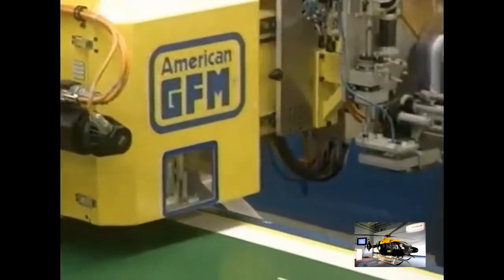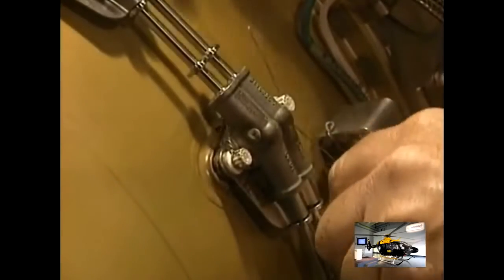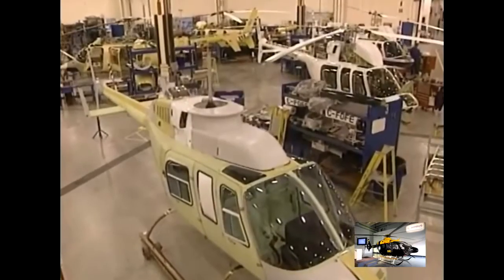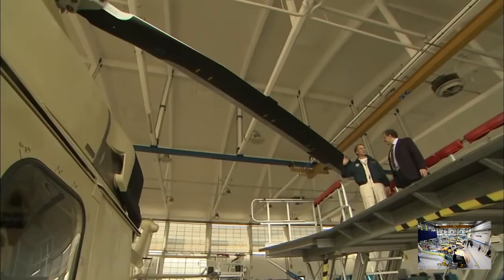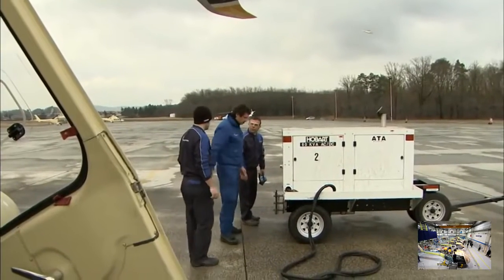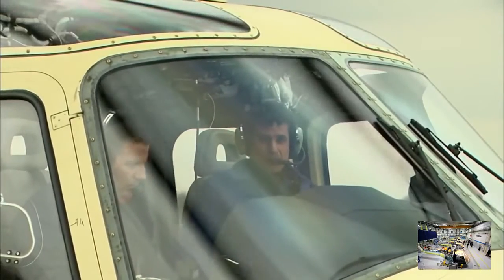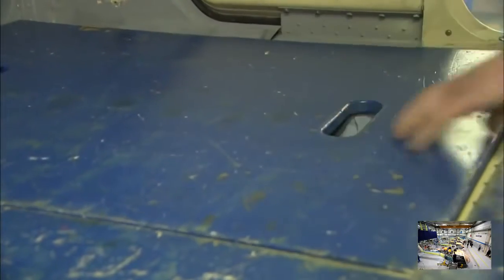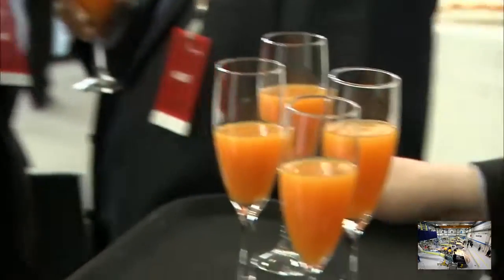Fábrica de helicópteros🚁2023 Fabricación de helicópteros Bell {USA}, Airbus, AgustaWestland🔥